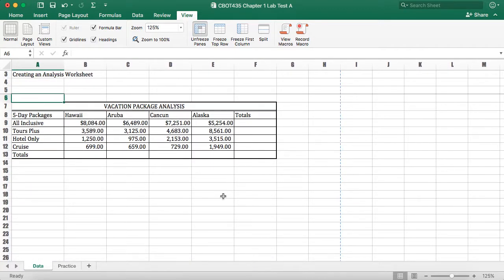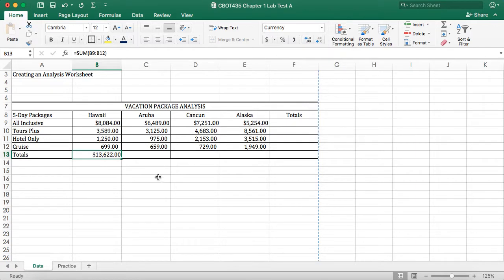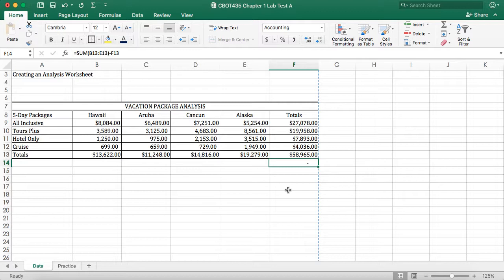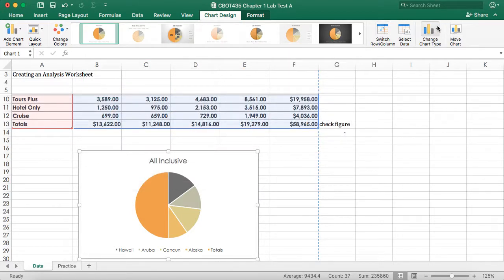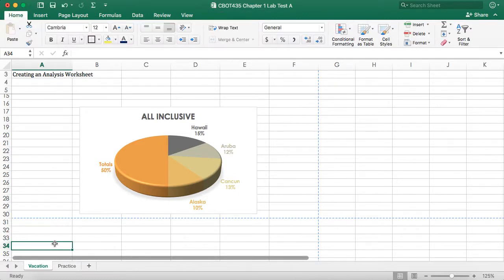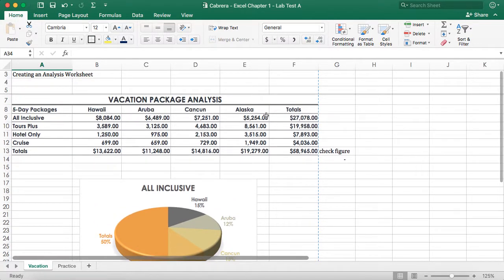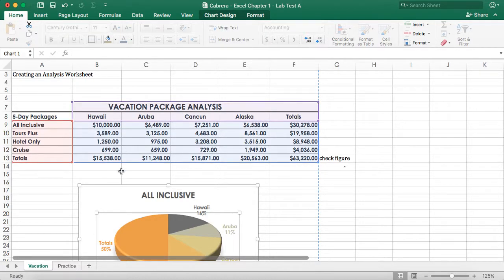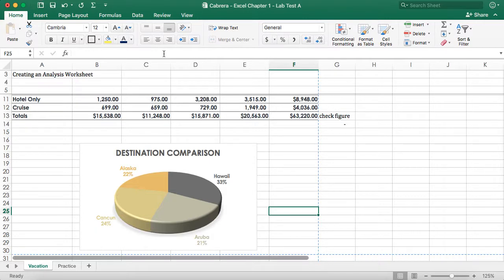CBOT435 Chapter 1 Lab Test A